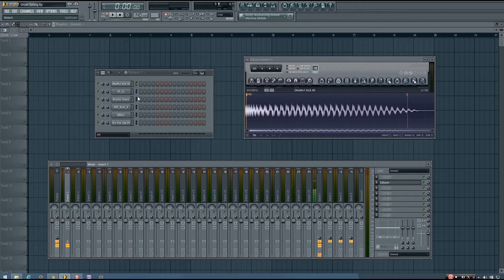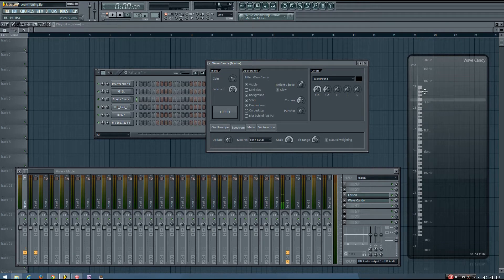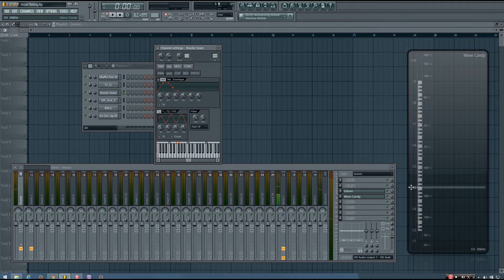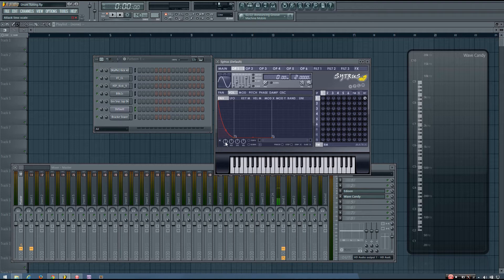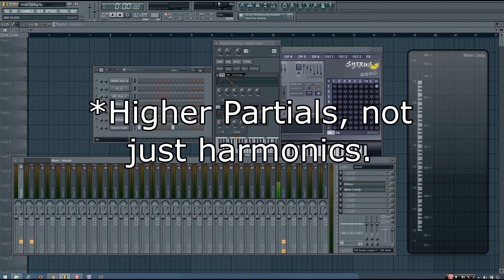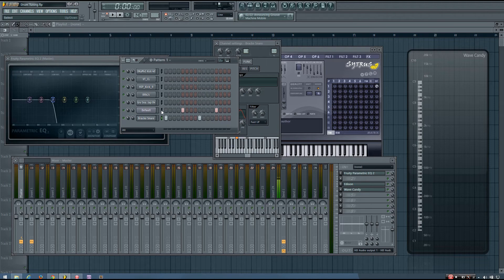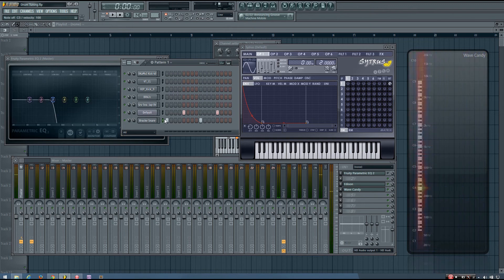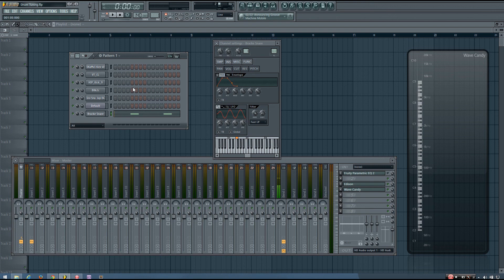FL Studio Tutorial: Drum Tuning Pt. 2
In this tutorial I show you how to tune drum samples to the key of your song in FL Studio.